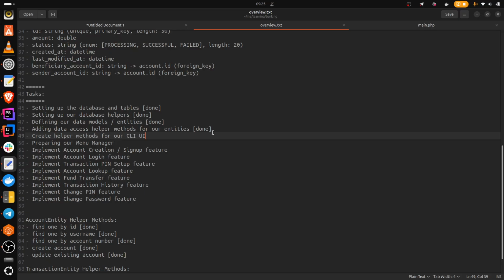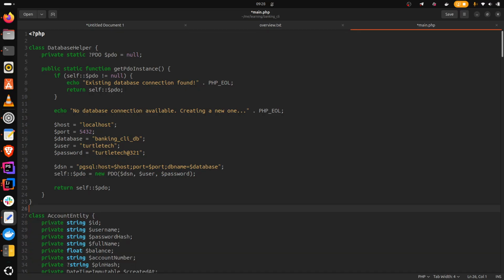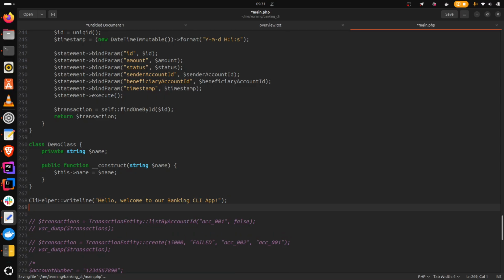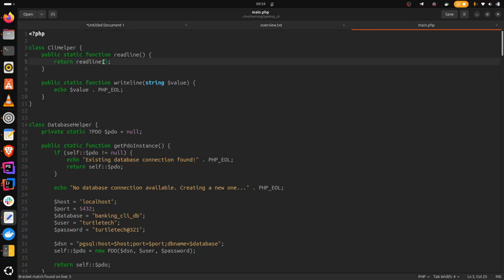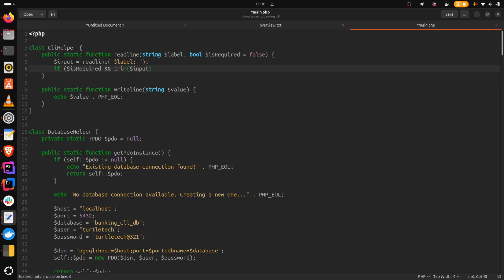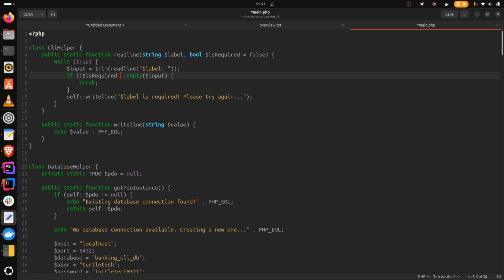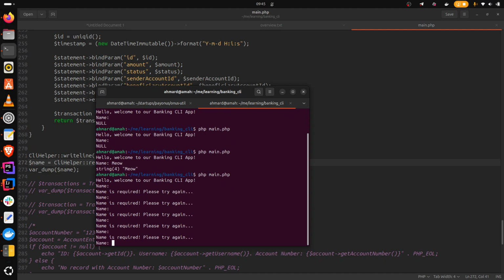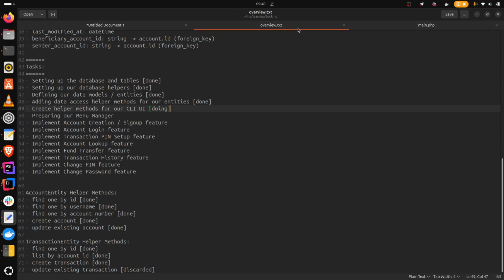Banking CLI App with PHP - 06. Create helper methods for our CLI UI (Part 1)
In this episode, we will create helper methods to help with reading from and writing to our CLI.